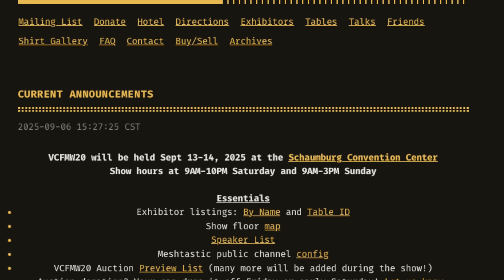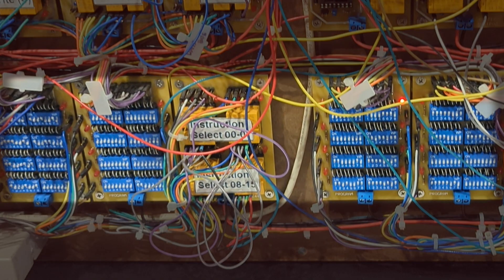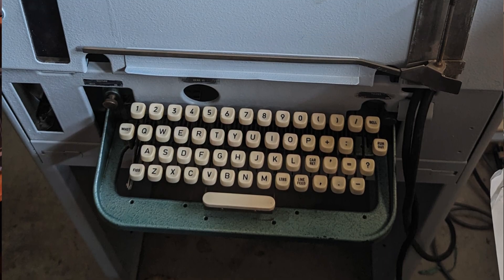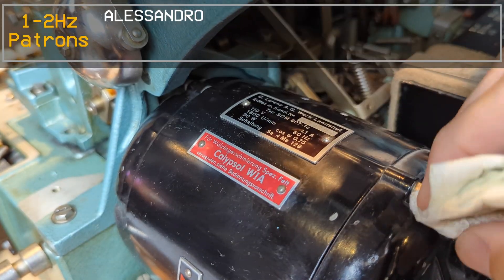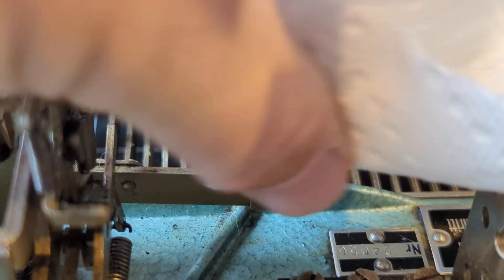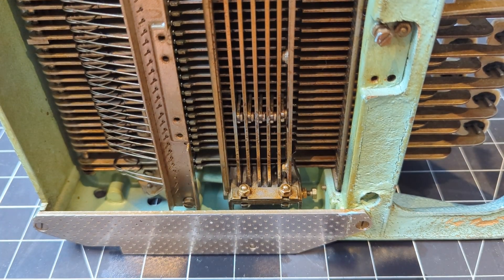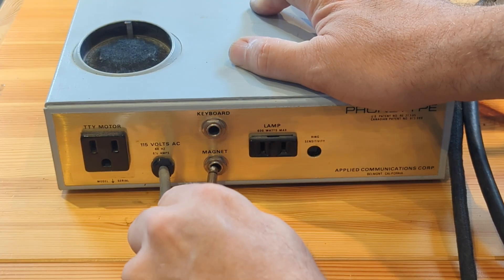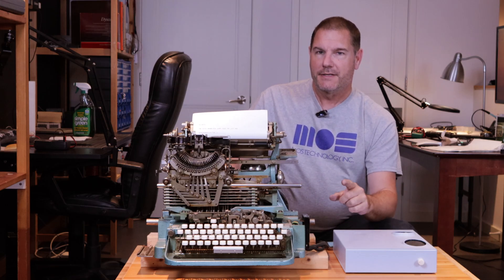Teletype Machine Clean-up (and my first VCF!)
Join me for my first visit to the Midwest Vintage Computer Festival (VCF) in Schaumburg, IL, and a deep dive into restoring a 1950s Lorenz teletype machine!

From rare PDPs and custom relay computers to beautifully restored teletypes and interactive exhibits, this video is packed with vintage computing gems. Then follow along as I clean, oil, and test a classic electromechanical teletype—complete with an old-school serial keyboard, a station ID mystery, and a satisfying ribbon replacement. Perfect for vintage tech lovers, TTY enthusiasts, and restoration fans!

_Thanks for watching, and as always I welcome any feedback or ideas for future projects!_

*CHAPTERS*
0:00 My first VCF visit!
3:14 Intro to the Teletype
4:15 Commence Cleaning Sequence
8:48 Exploring the Keyboard
12:15 The amazing "Here Is" Function
14:00 Get back to work (cleaning, that is!)
15:40 Power-up and Test
16:38 Outro and things to add to my "todo" list
17:29 Electro-mechanical fade out